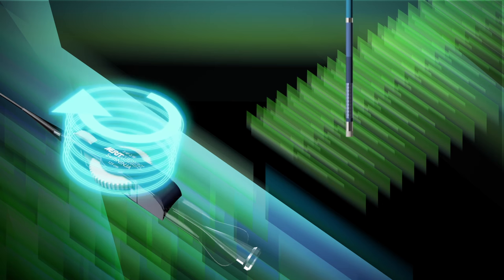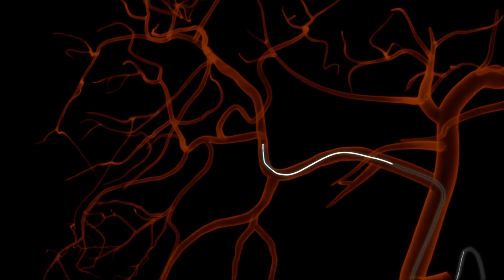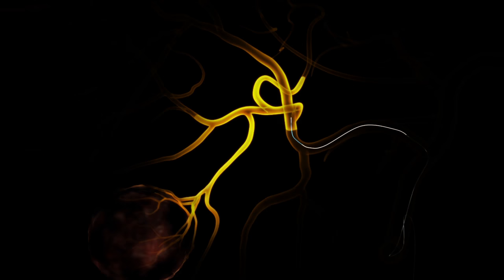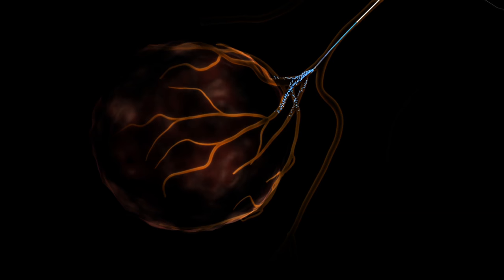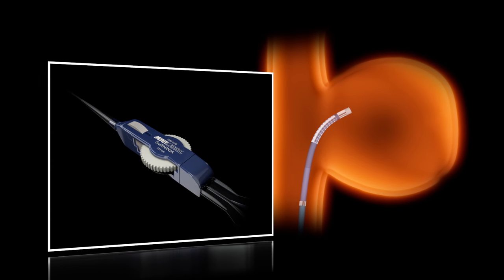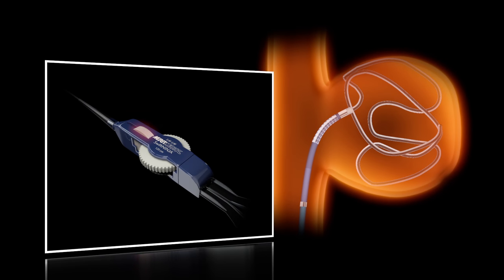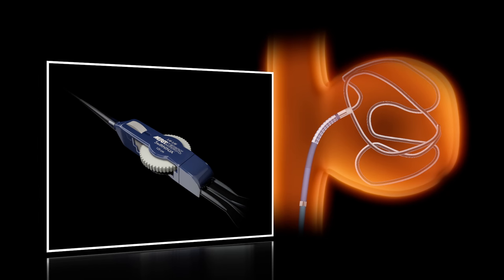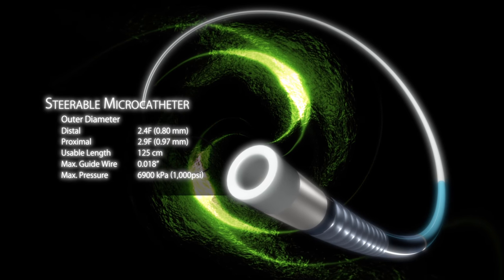SwiftNinja® Steerable Microcatheter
SwiftNinja, a straight tip catheter that articulates up to 180 degrees in opposing directions to rapidly select the most challenging vascular ostium. Speed, Control and Delivery at your fingertips.